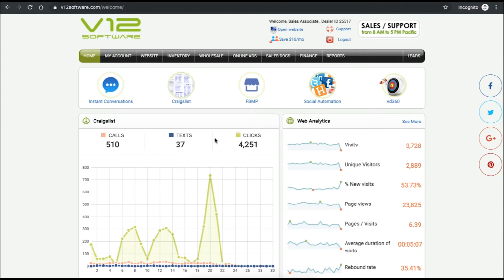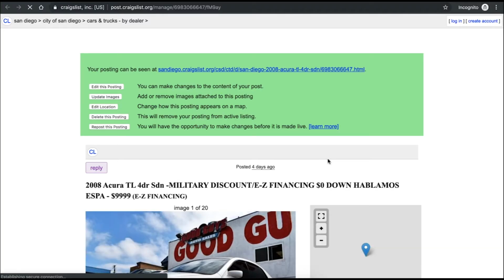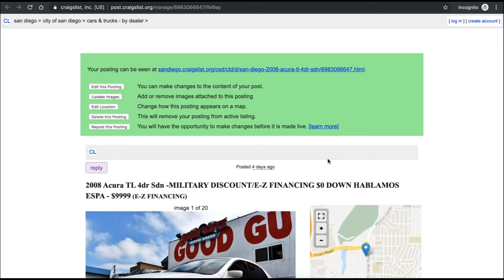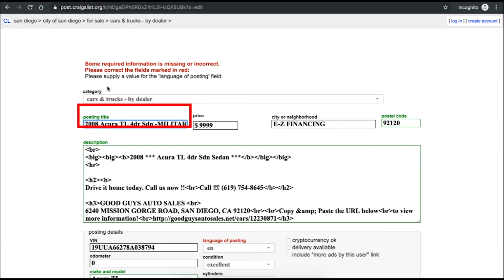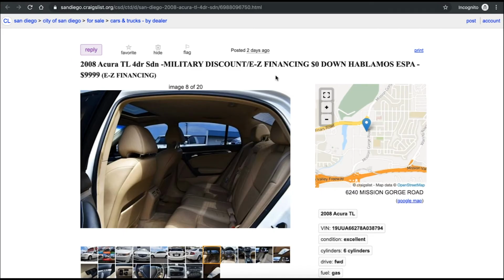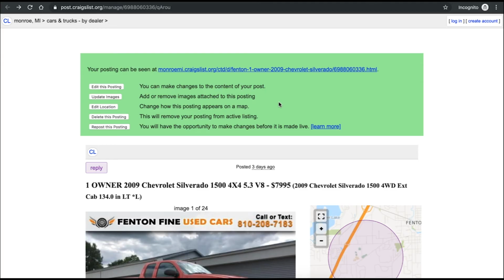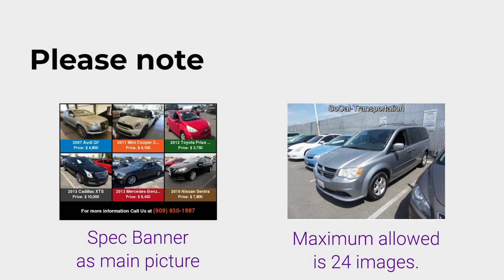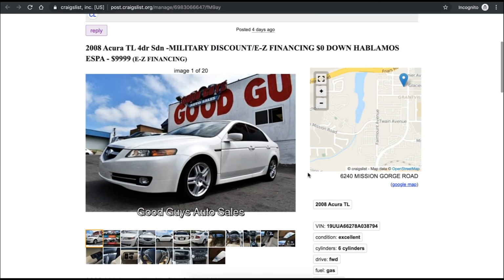How-To Tutorial #2: How to edit craigslist live ads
We have one of the best posting tools for Craigslist and you can run your ads automatically and hands-free. But sometimes you might want to change some details on your ads.

You can perform 3 main changes to a live ad :
✅Edit the post content.
✅Edit the pictures on the ad.
✅Edit the address on the ad’s map.

There are two modes of posting on Craigslist:
🎯Speed post: uses our V12 partner account  and you can edit all yours ad from your account directly.

🎯Web post: uses you own Craigslist account and if you want to make changes to one of your ads, you need to login to your account on Craigslist to edit your ads.

In the body of your ad :
🚫You can’t add any mention of any other make that’s not related to the make of the vehicle that your advertising.

Bear in mind while editing your ads pictures:
⚠️You can’t add spec banner ad picture as featured/main picture.
⚠️Maximum pictures allowed is 24.

 📌This video shows you how to edit craigslist live ads.